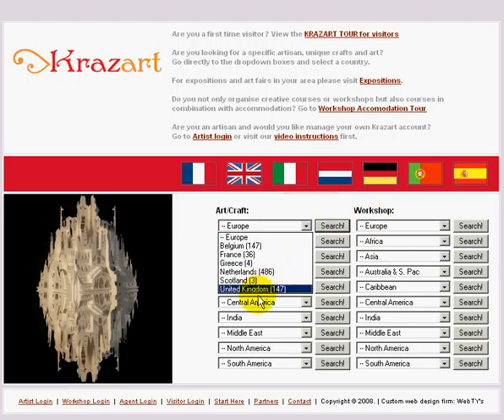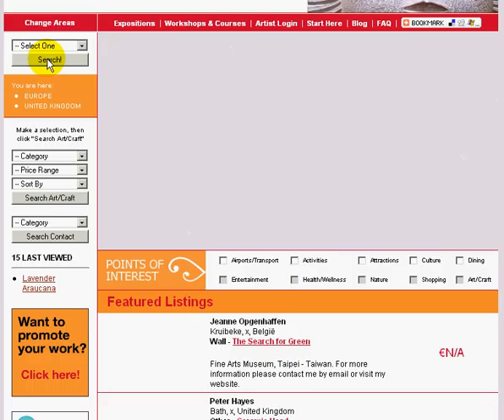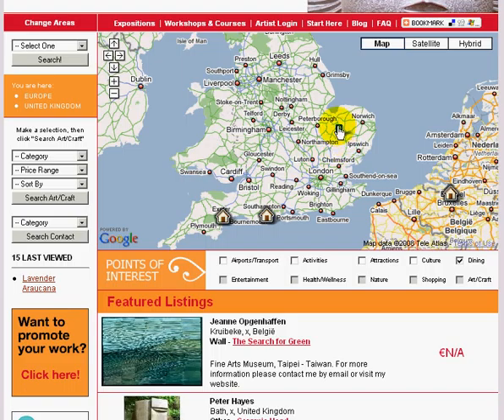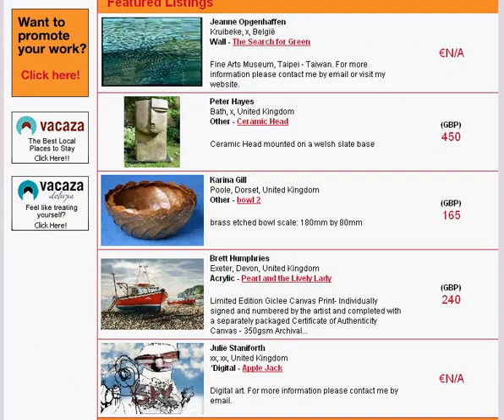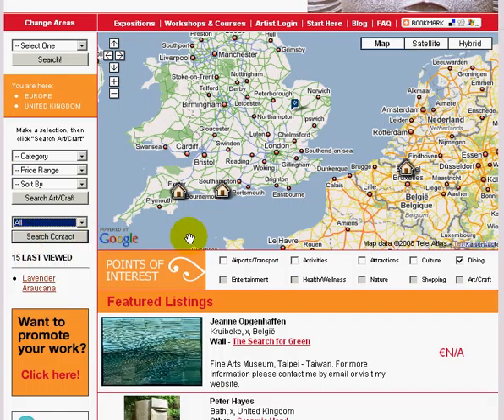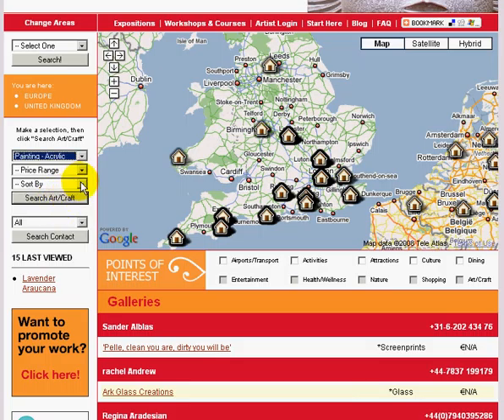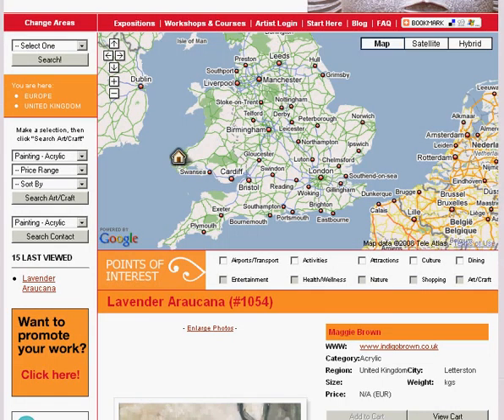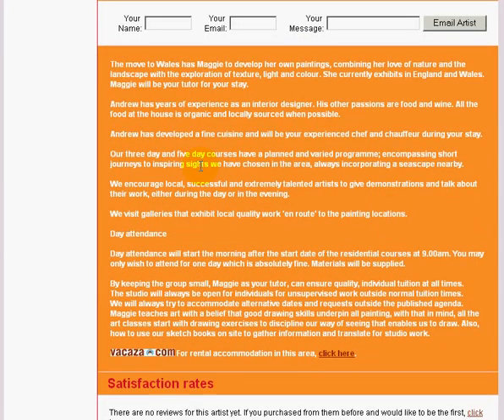Krazart Tour Visitor 03